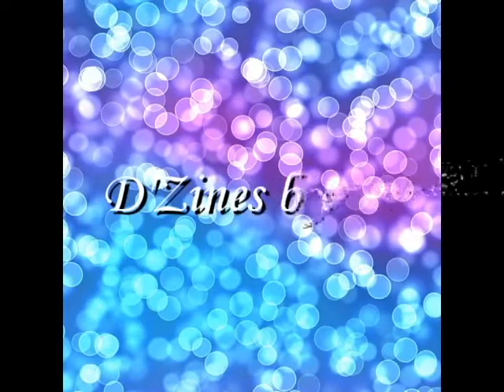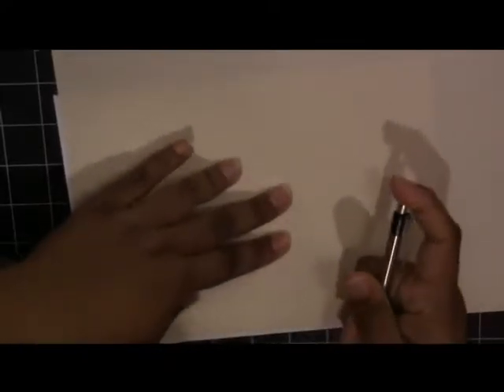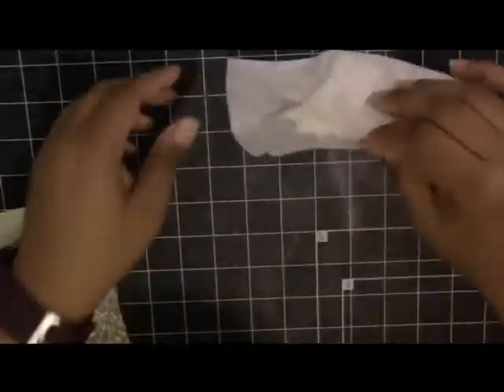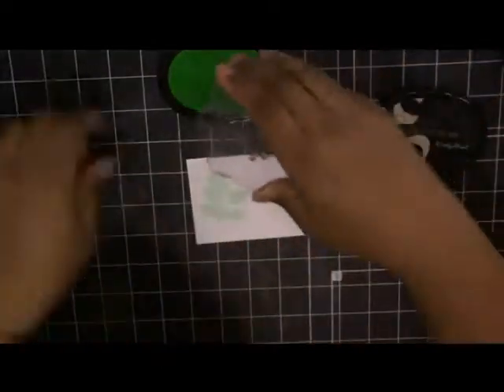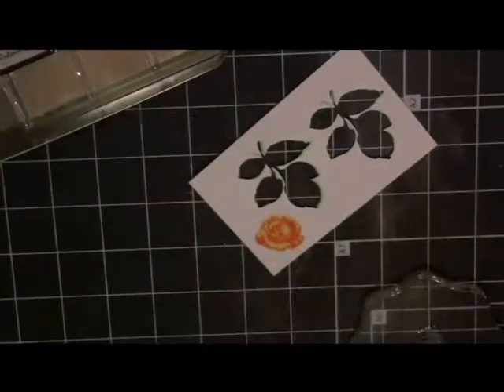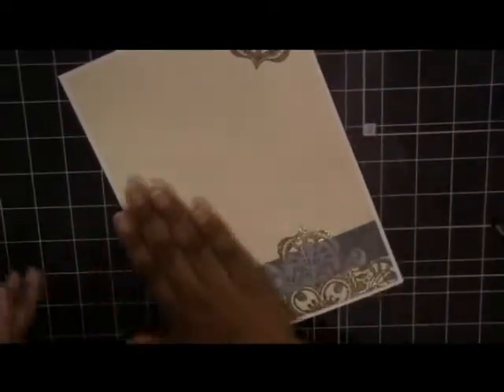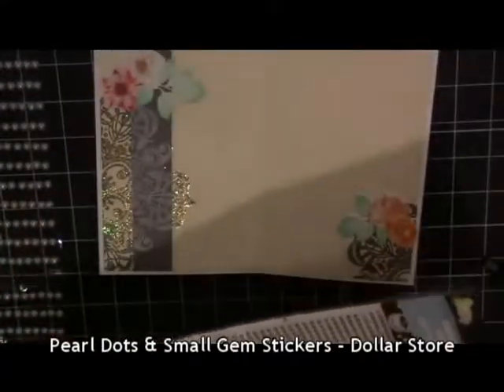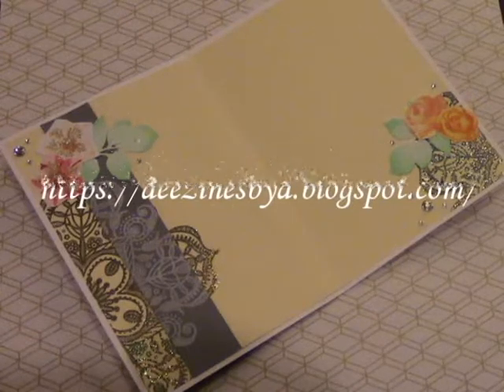Inside: Layered Florals & Background Stamping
As promised, here is the video of the card inside. I hope you enjoy it and I will also link the video to the card front

I'll be naming my videos Inside and Out accordingly just like I do in my blog (out for the fronts and inside for the insides).

Please note that all recommendations and opinions are that of my own and I am not being compensated in any which way by any of the companies that I am mentioning. I buy all of these products myself.